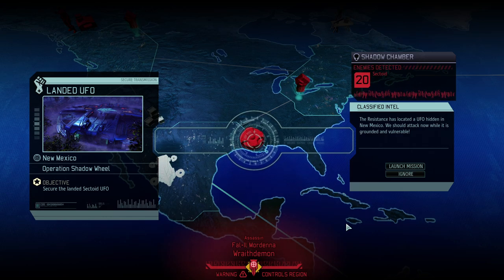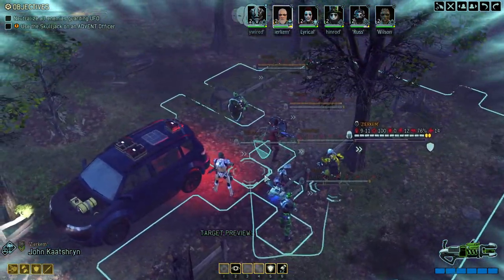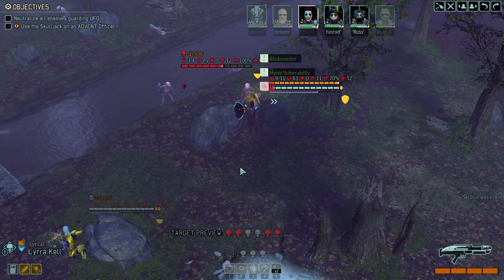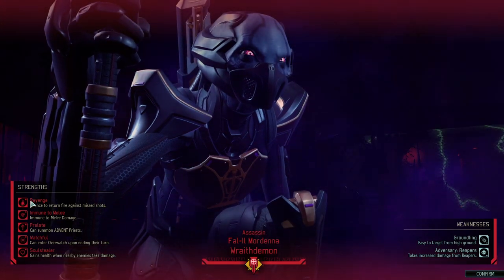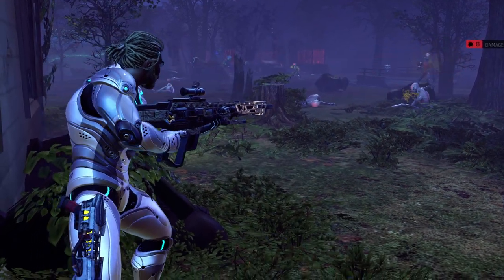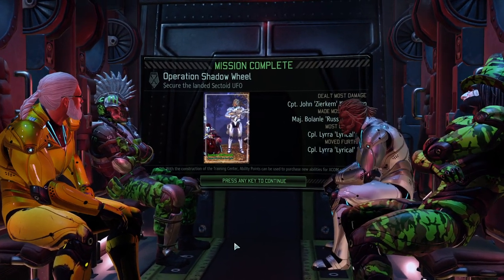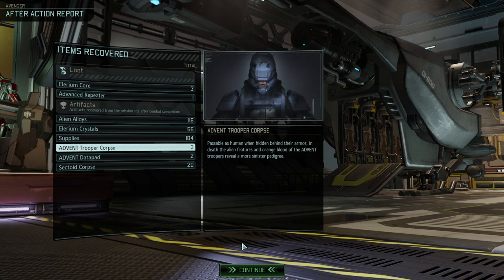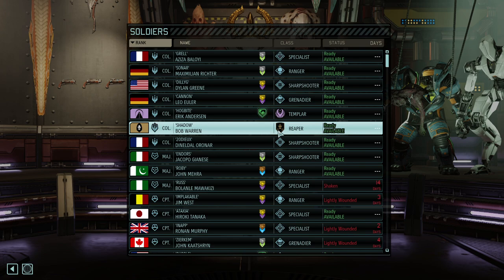#42 C-TEAM KICKS IN THE DOOR OF THIS UFO || XCOM2 Royal Rumble Campaign